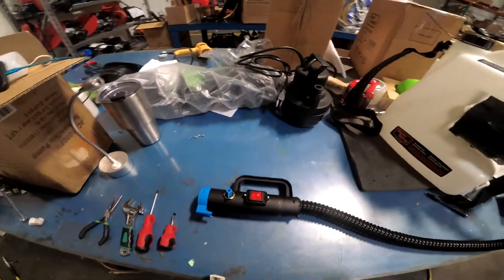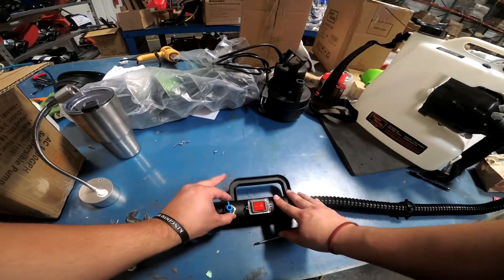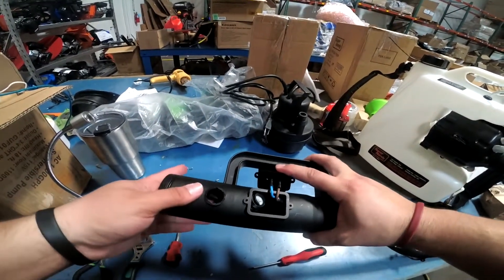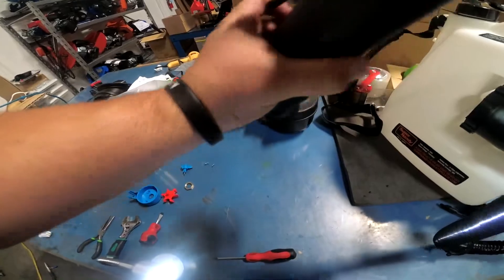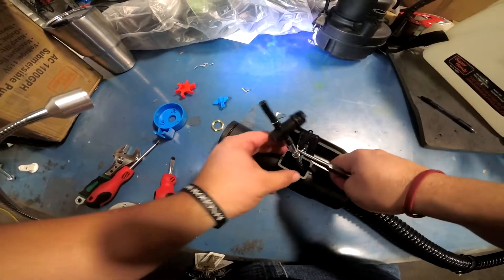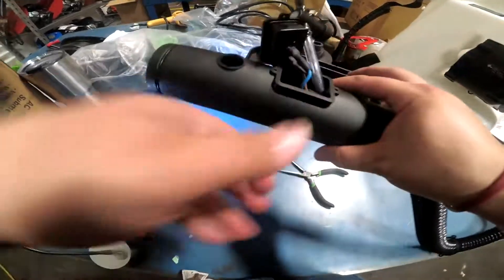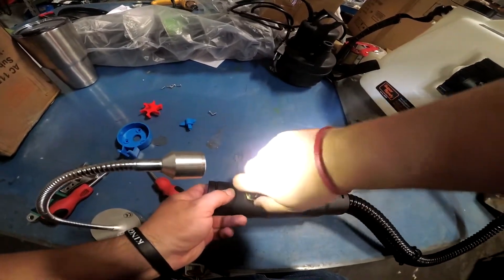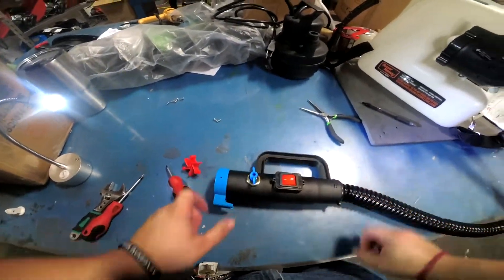Backpack Disinfectant Fogger - Spray Nozzle Teardown & Repair - Guide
Welcome to our detailed repair guide for the spray nozzle on a discontinued backpack disinfectant fogger. Even though this model is no longer available for purchase, many users still rely on it for effective disinfection and may require maintenance to keep it functioning properly.

In this video, we'll take you through the complete teardown of the spray nozzle, identifying common issues and demonstrating how to fix them. We’ll cover everything from disassembling the nozzle to replacing worn parts and reassembling it correctly. This guide is designed to help you extend the life of your fogger and ensure it continues to operate at peak performance.